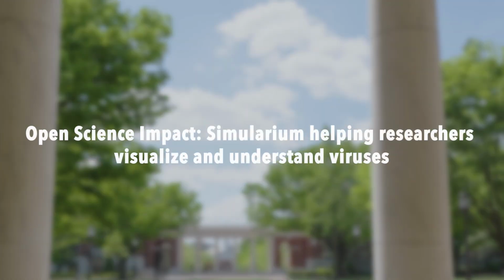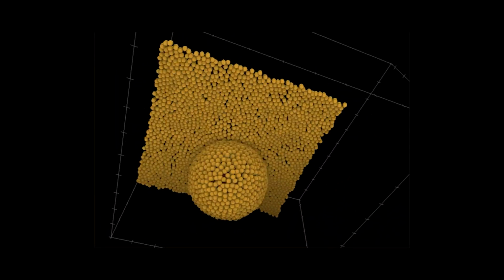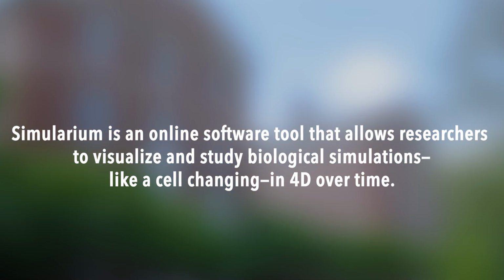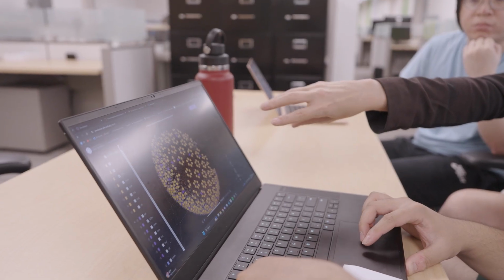Simularium: Accelerating discovery by animating insight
Allen Institute tools are helping researchers better understand biology

Simularium is an innovative online tool designed by the Allen Institute’s Cell Science team that visualizes 4D simulations (animations) of complex biological processes—like how a virus behaves—which allows researchers to better understand, test, and interpret these processes. Converting numbers and equations into visually compelling and interpretable models in space and time brings the data to life. This allows researchers around the world to openly share insights in an accessible way that aids in the reproducibility of findings, accelerating the pace of discovery across the globe.